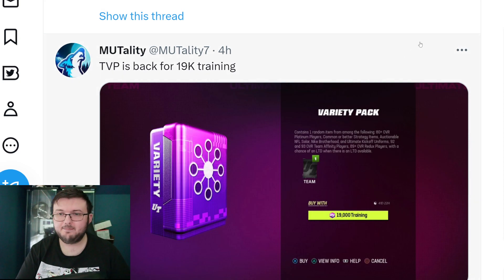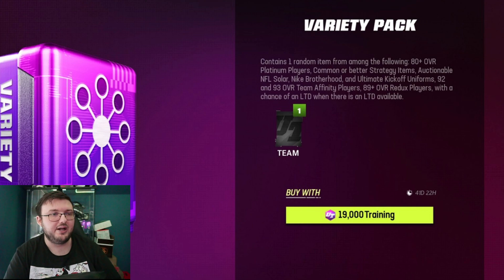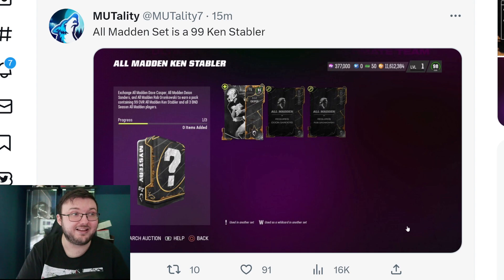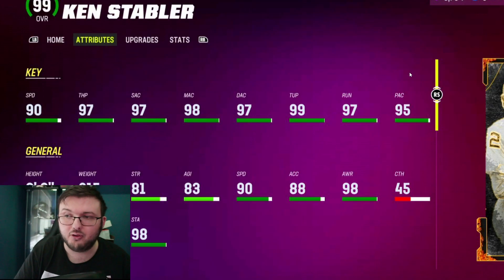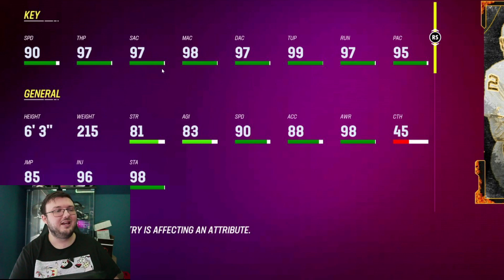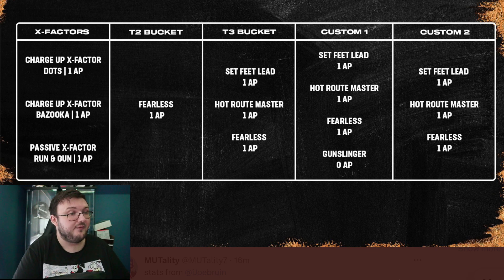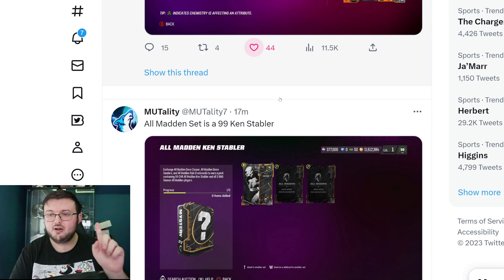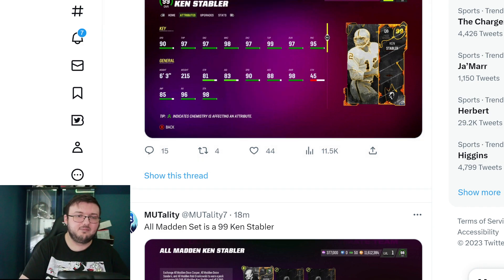HOW TO GET A FREE 99 OVERALL KEN STABLER!!| THIS IS A HUGE W FOR EA SPORTS!| MADDEN 23 ULTIMATE TEAM